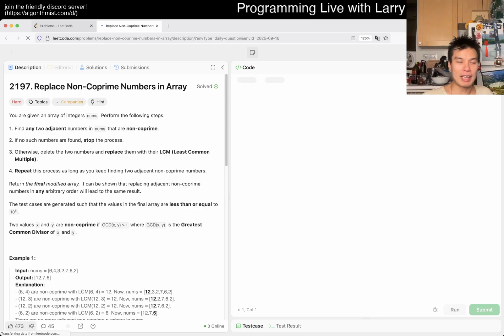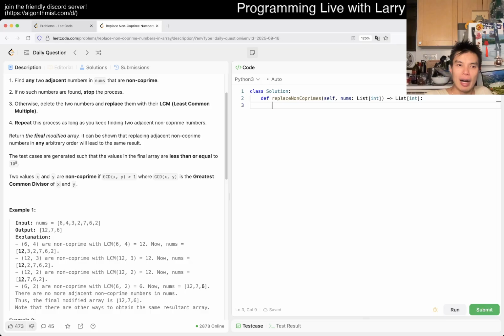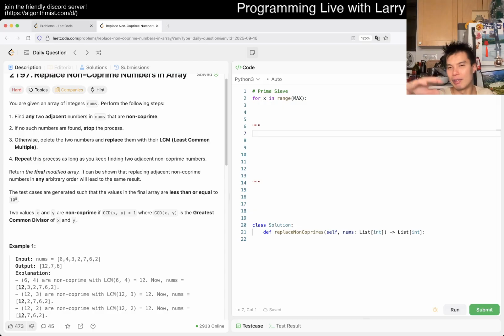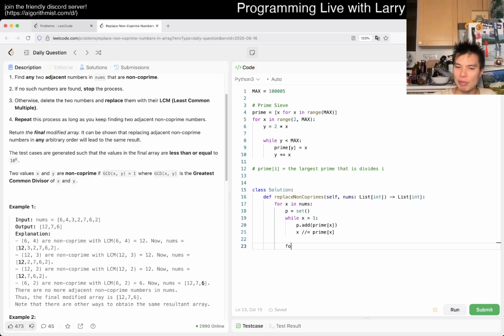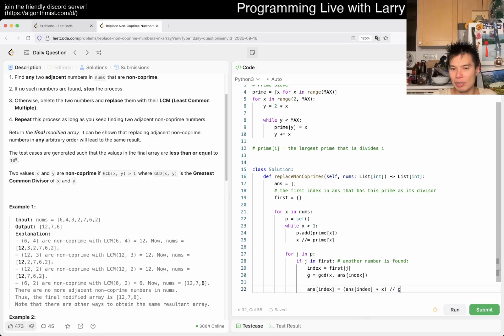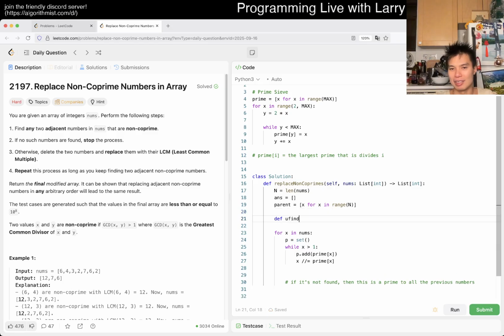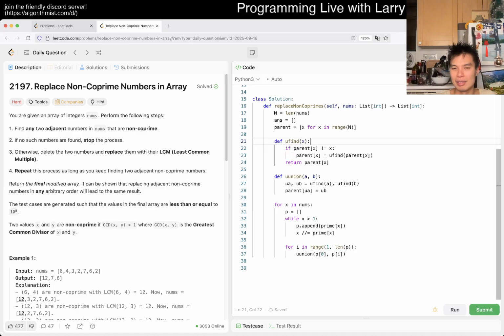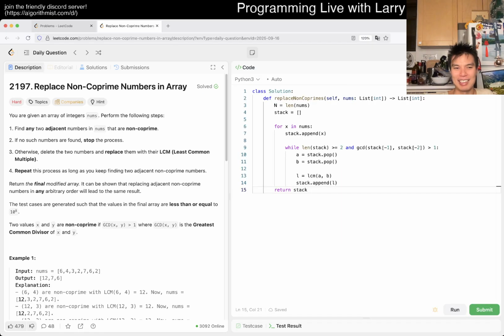Daily Leetcode #1995: Sep 16, 2025 - 2197. Replace Non-Coprime Numbers in Array